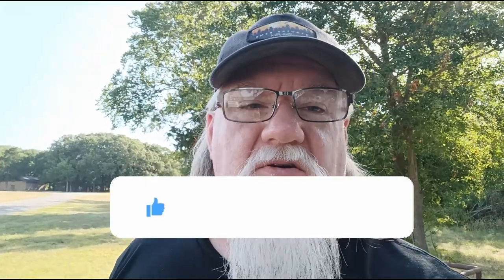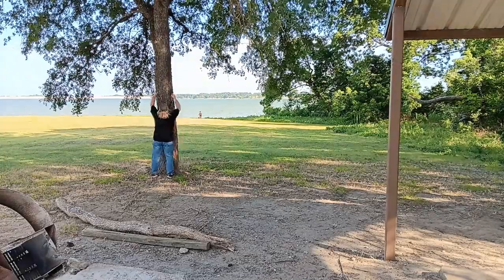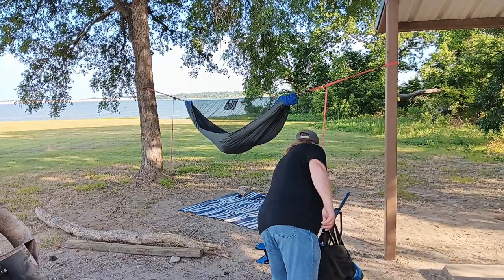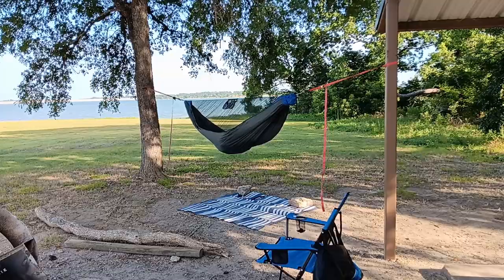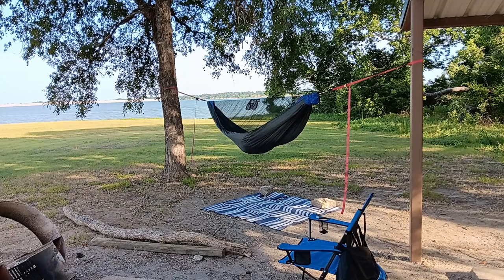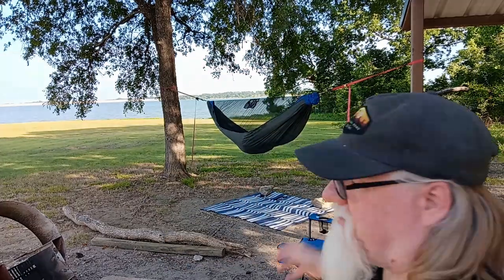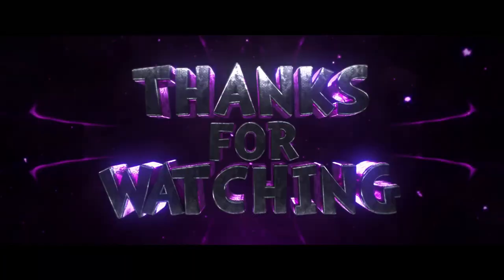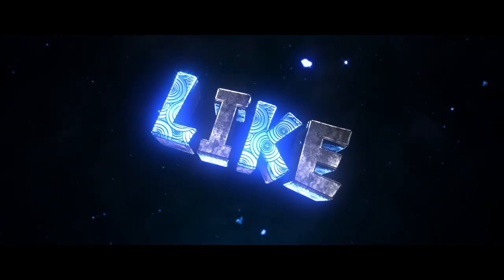New Camp Adventure